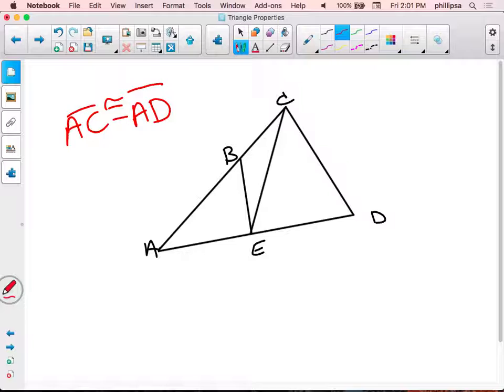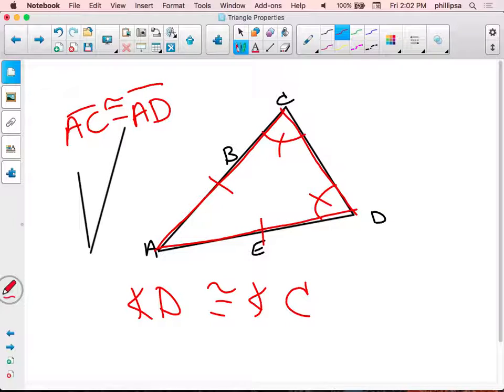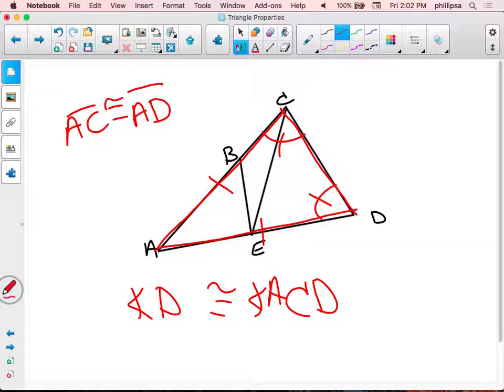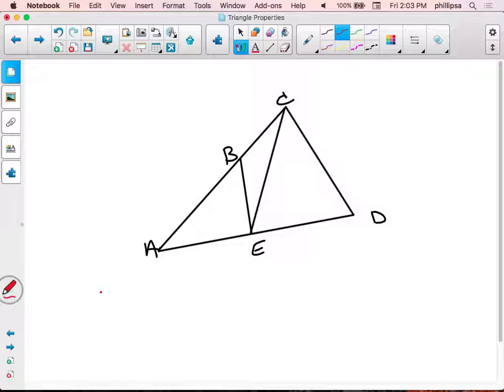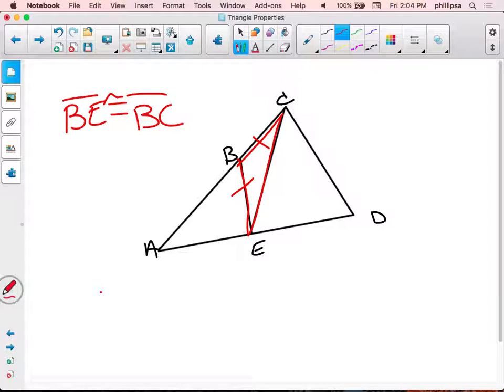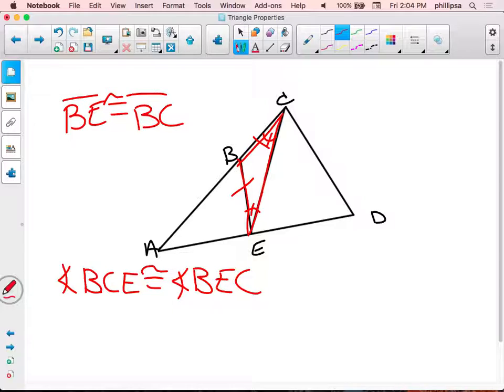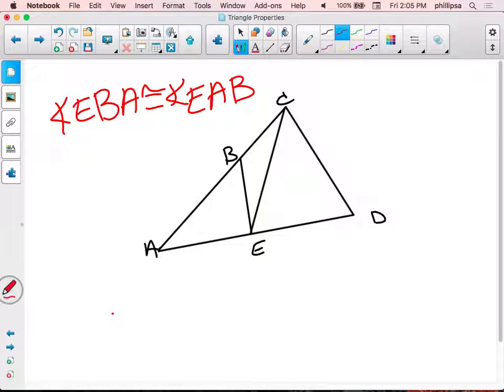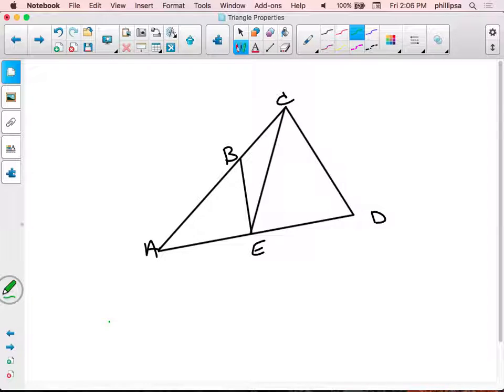Equilateral and Isosceles Triangle Practice (10/14)